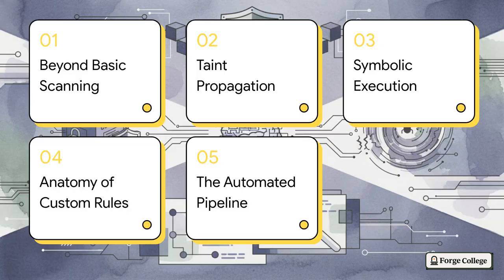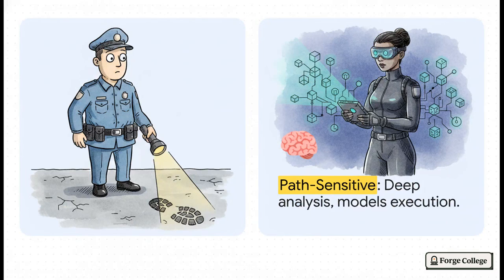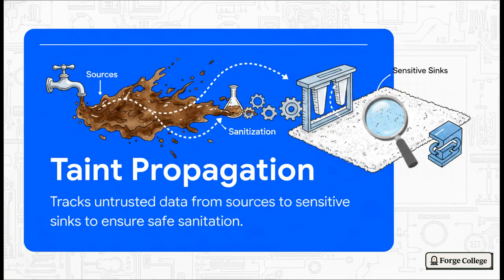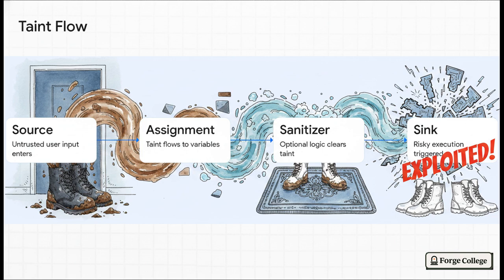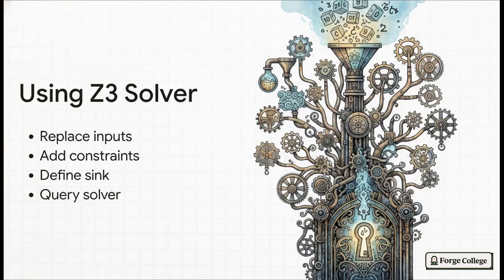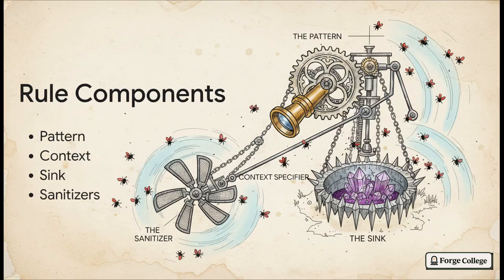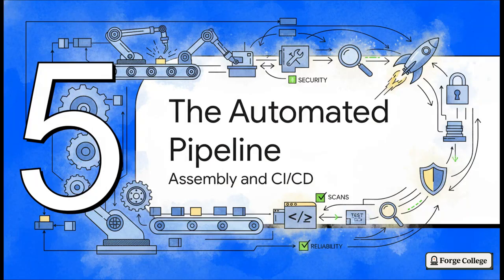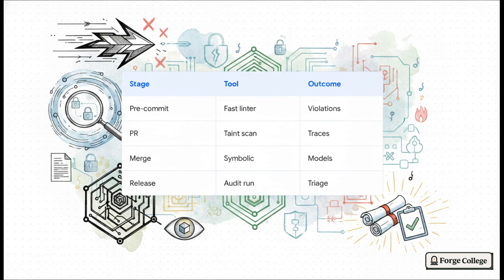Advanced Static Analysis — Forge College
Can advanced static analysis catch bugs that simple pattern scanners miss? Understanding the theoretical foundations behind path-sensitive detection, taint propagation, and symbolic execution is key to finding multi-step, input-dependent smart contract vulnerabilities.

What you'll learn: This lesson explains how advanced static analysis models execution paths and symbolic values to reveal bugs that only appear under specific inputs or sequences. You will learn the difference between path-sensitive and path-insensitive analysis, how taint propagation models sources, sinks, and sanitizers across function calls and storage, and the core tradeoffs of symbolic execution such as state explosion and constraint-solving costs. The lesson also breaks down the anatomy of custom rules (pattern, context, sink) and shows how to match those pieces to complex vulnerability characterizations. A small Python example using Z3 is included to demonstrate symbolic reasoning in practice and to make tradeoffs concrete.

Who this is for: Intermediate learners who already know common smart contract vulnerability patterns and basic static-analysis concepts. This lesson prepares you to author rules, interpret automated scan output, and choose where to integrate advanced scans in CI/CD.

Key topics covered:
- Path-sensitive vs path-insensitive detection and why it matters for multi-branch vulnerabilities
- Taint propagation: modeling sources, sinks, sanitizers, and inter-procedural taint flow
- Symbolic execution tradeoffs: state explosion, constraint solving, and mitigation strategies
- Anatomy of custom rules: pattern, context, sink, and pattern matching techniques
- Inter-procedural and multi-step vulnerability characterization
- CI/CD automation: scan placement, performance, and false-positive tradeoffs

Ready to dive deeper and apply these techniques to real audits?